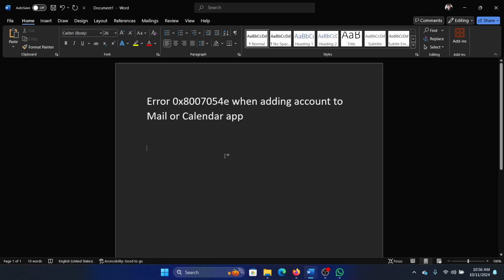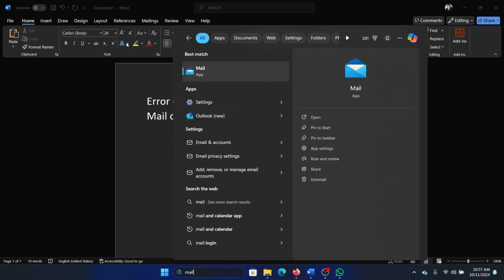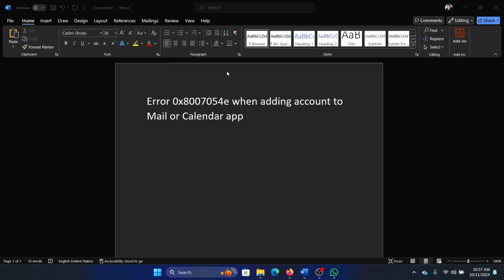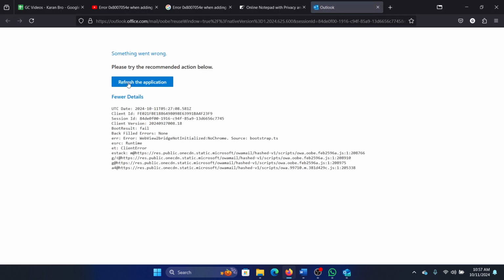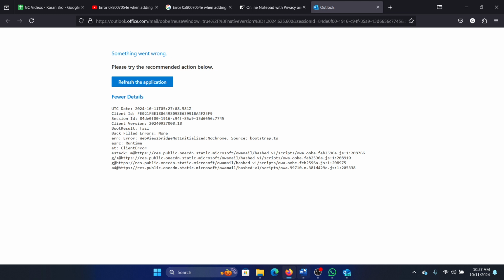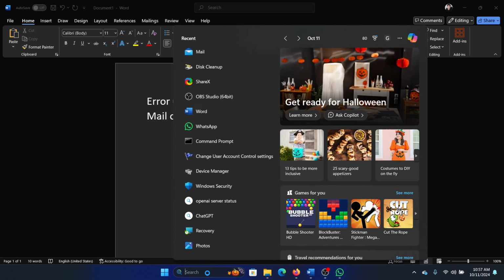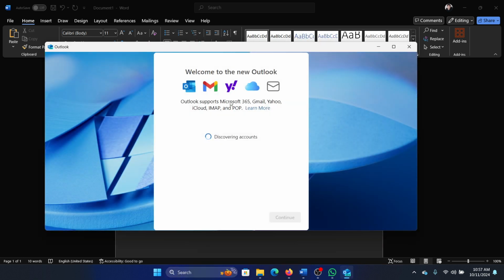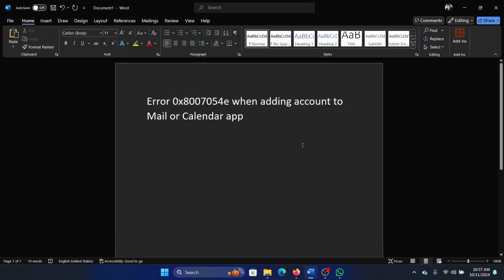How to Fix Error 0x8007054e When Adding Account to Mail or Calendar App on Windows 11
Video Title: How to Fix Error 0x8007054e When Adding Account to Mail or Calendar App on Windows 11

If you wish to fix Error 0x8007054e when adding account to Mail or Calendar app then please watch this video.